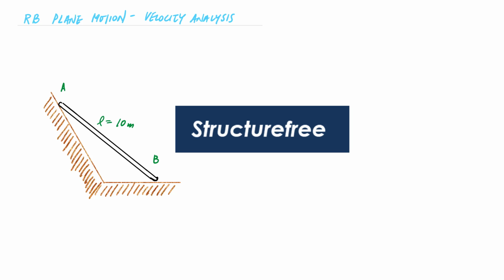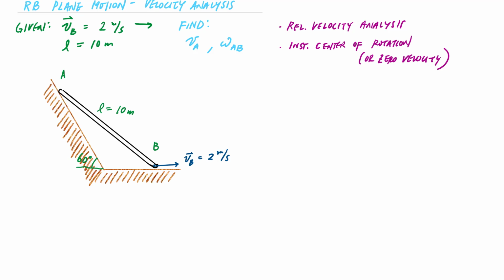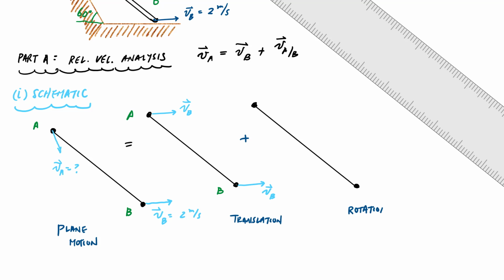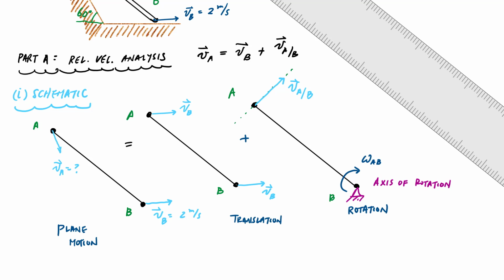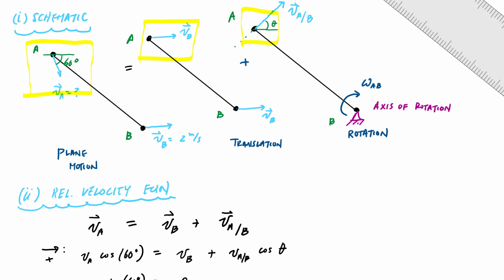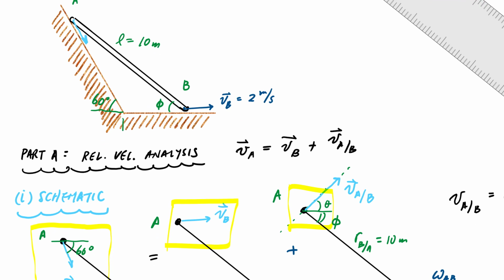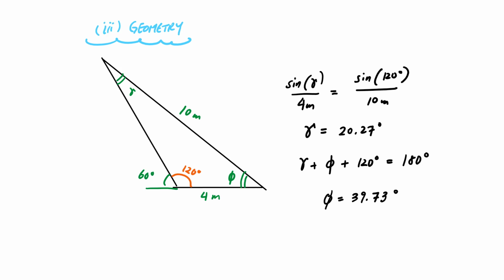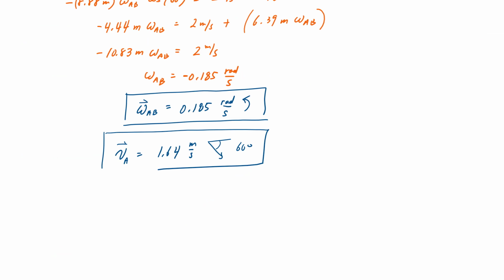Relative Velocity Analysis Example - Rigid Body Plane Motion - Engineering Dynamics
Example problem using the relative velocity analysis approach to determine the velocity and angular velocity of a rigid body in plane motion.